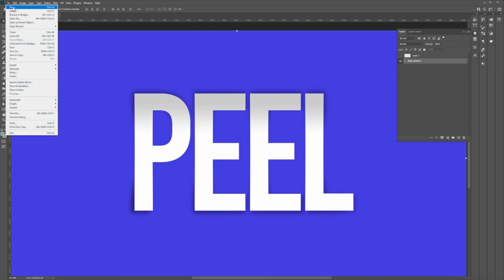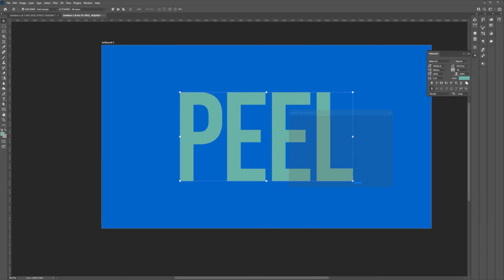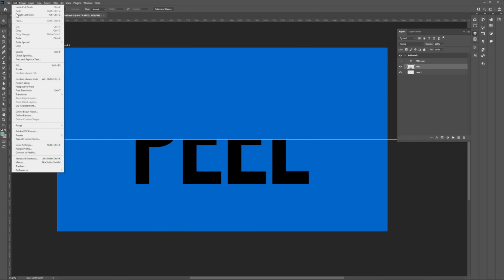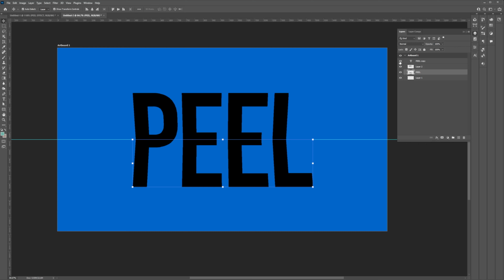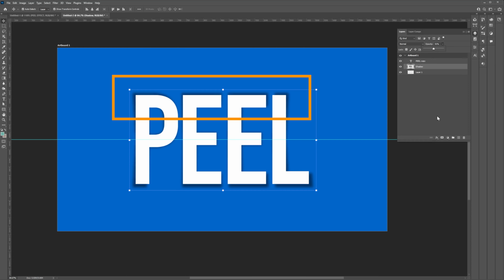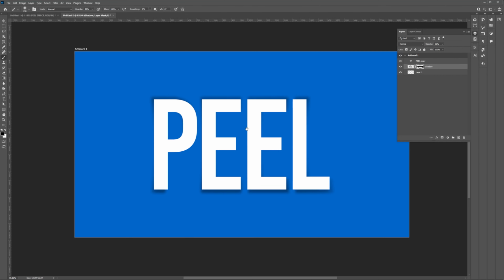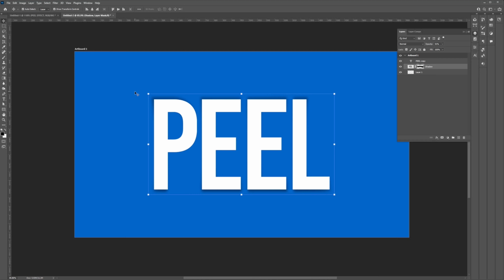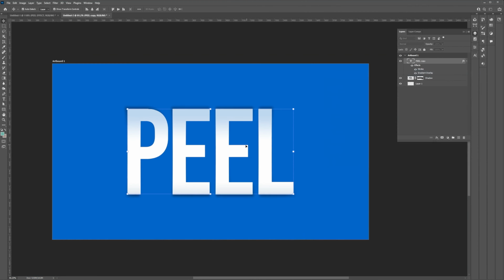How to Create Simple Peeling Text Effect in Photoshop 2022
How to Create Peeling Text Effect in Photoshop 2022

This is a basic tutorial showing you how to create a simple peeling text effect using Adobe Photoshop 2022

Saltwater Tank

Fluval Evo Tank 13.5 galloon:

Carib Sea Arag-Alive Substrate:

VIVOSUN 800GPH Submersible Pump:

M-50 Protein Skimmer: